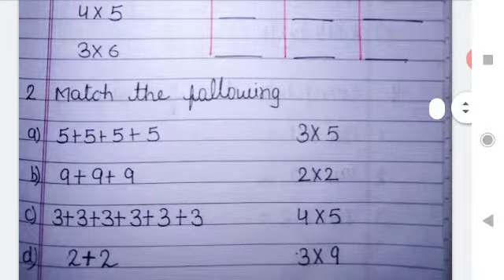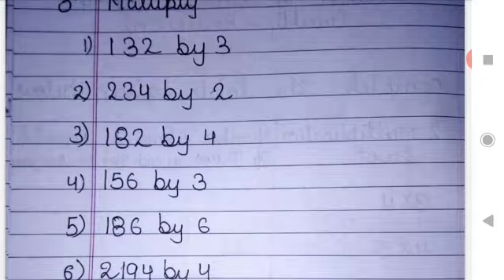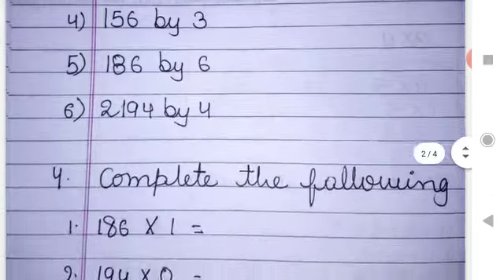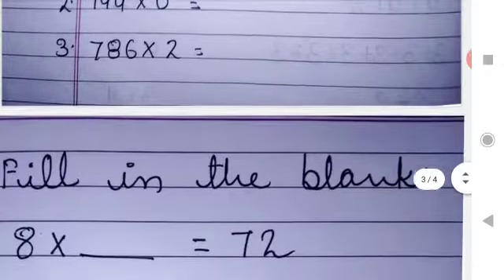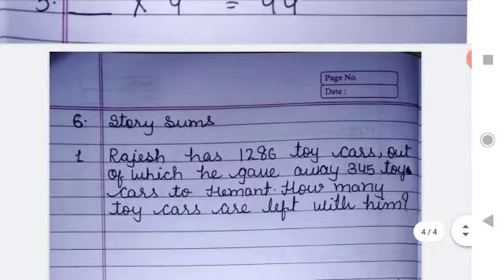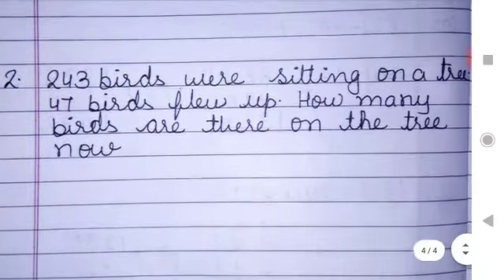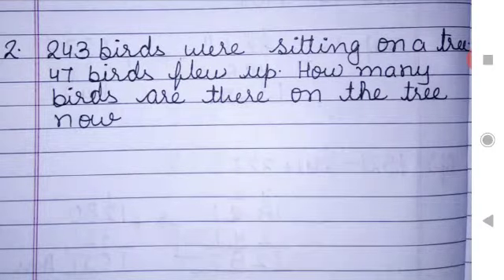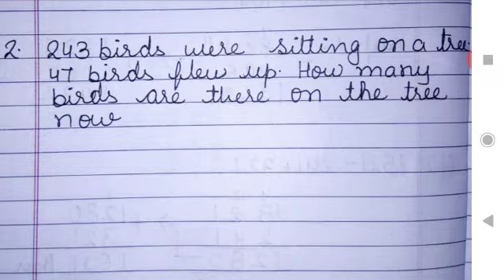,chapter 3&4,weekly revision (mathematic)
Video from dnotiyal